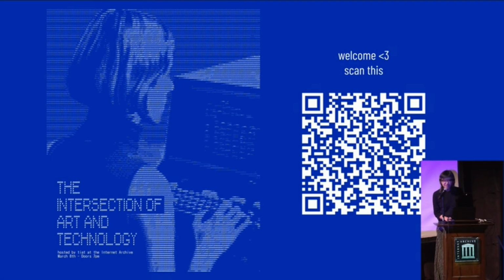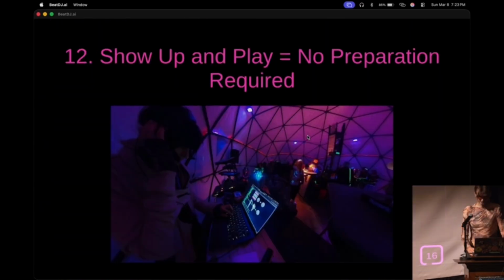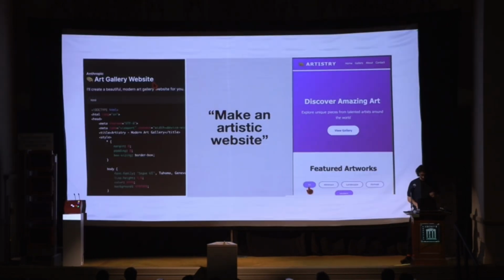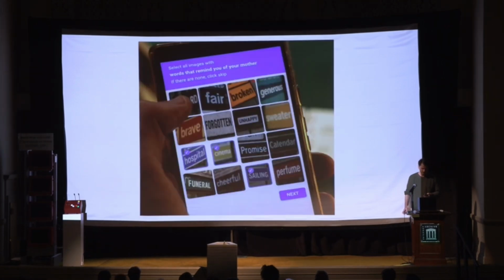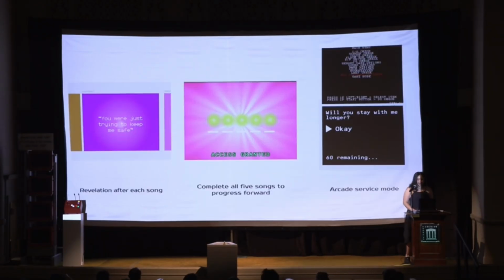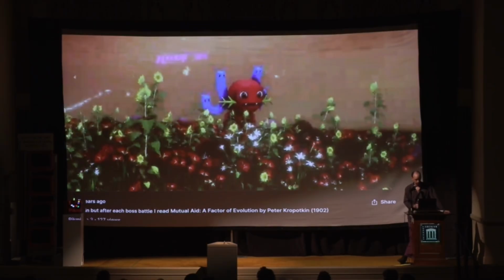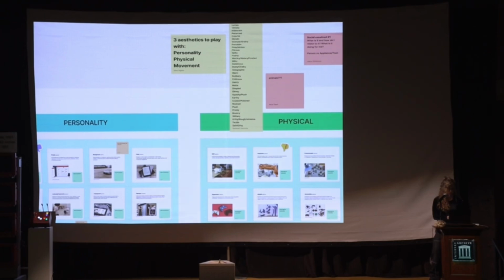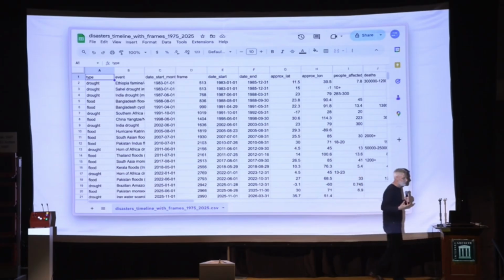the intersection of art & technology salon #15 at the @internetarchive_ | tiat.place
tiat is a place for creative technologists in san francisco ˚ʚ♡ɞ˚

sometimes, we hosts "salons" where we have a lineup of new media artists presenting and demoing a piece of work. on March 8, 2026, we held our 15th salon at the internet archive!

projects mentioned below  *. ⋆
​Beat DJ - Nes Croft
Ingeniería Poética: entropical, Virus, y quizás LLanta Fantasma - Miguel Novelo
Visual Synthesis in MaxMsp - Angy He
An I Without A Face - Marcus Round
Relational Dance Dance - Jackie Liu
Insurgent World - Alex Declino
Design Language of Robots - Savannah Kunovsky
Rainfall in Transition - Greg Niemeyer

more on the internet archive . *. ⋆
Internet Archive is an American nonprofit digital library website founded in 1996 by Brewster Kahle. It provides free access to collections of digitized materials including websites, software applications, music, audiovisual, and print materials.

more on tiat . *. ⋆
tiat stands for the intersection of art and technology ! ​​​we're are a 501c3 nonprofit for creative technologists to experiment, exhibit, and expand their practice. ⋆౨ৎ˚⟡˖